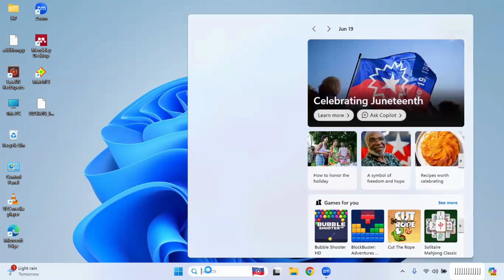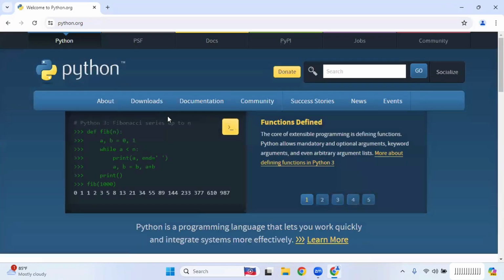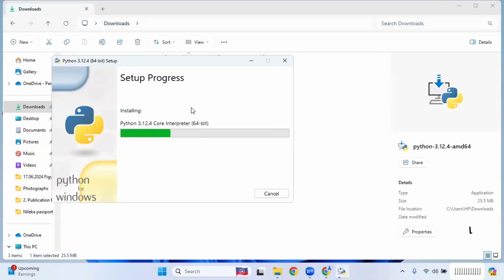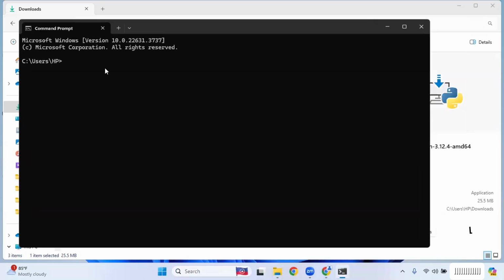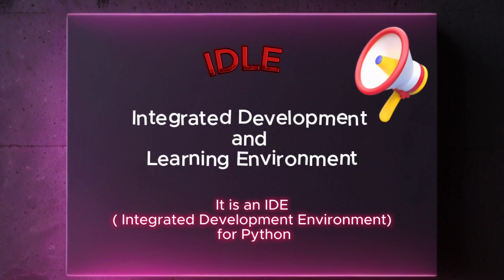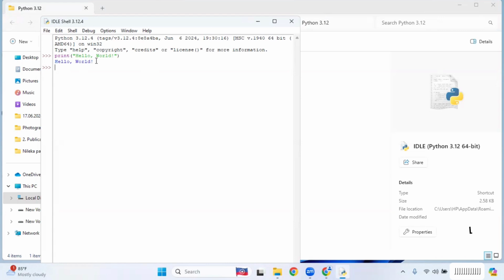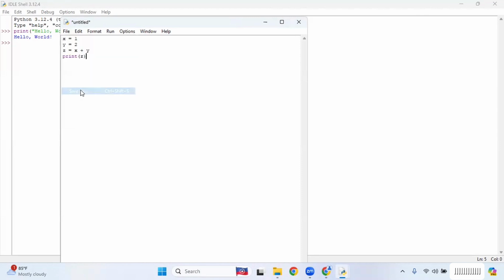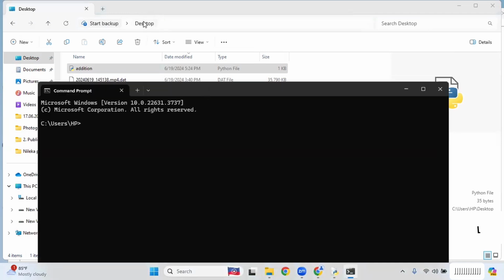How to install Python on Windows 10/11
In this tutorial, I'll guide you through the step-by-step process of installing Python on a Windows operating system. Python is a powerful programming language used for web development, data analysis, artificial intelligence, and more.

Whether you're a beginner taking your first steps into programming or an experienced developer, this video will help you get Python up and running on your Windows PC 10/11.

Here’s what we’ll cover:

Downloading Python: Where to find the official Python installer and how to download it safely.

Installing Python: A detailed walkthrough of the installation process, including important configuration options.

Setting up PATH: How to set the PATH environment variable to make Python accessible from any command prompt.

Verification: Checking if Python is installed correctly using the command line.

Introduction to Python IDLE

Your First Python Program : Say “Hello, World!”

By the end of this video, you’ll have Python installed and ready to use on your Windows computer. Whether you're planning to write your first Python script, this tutorial will get you started on the right foot.

Let's dive into the world of Python together!